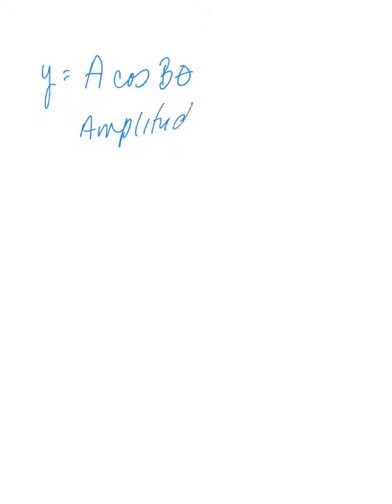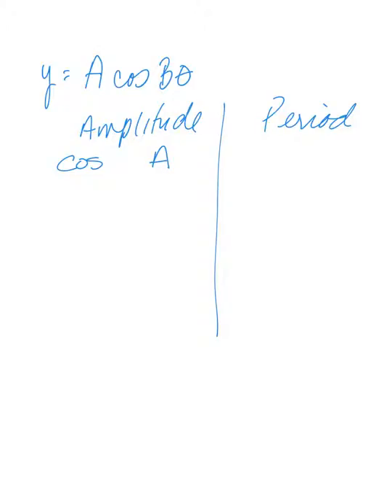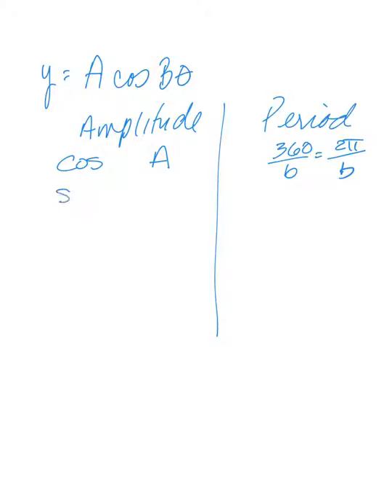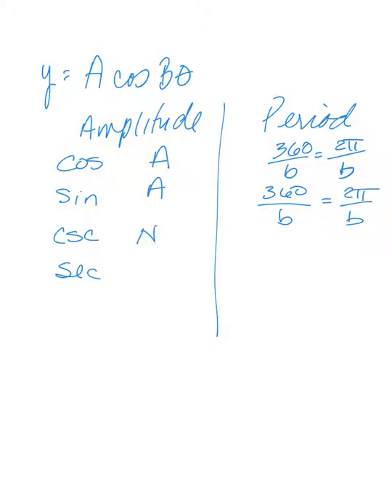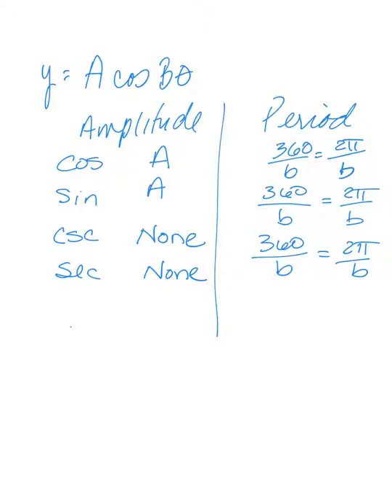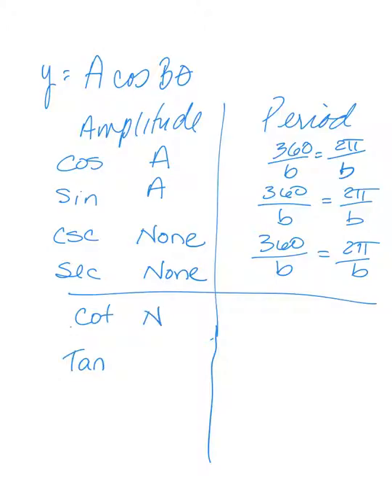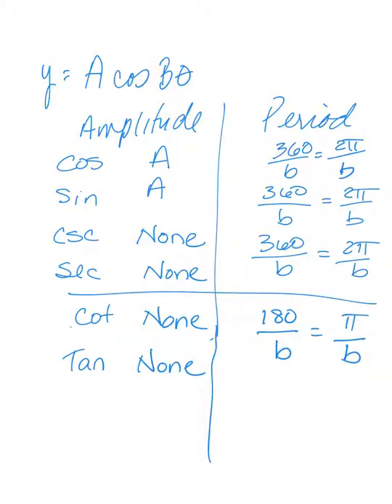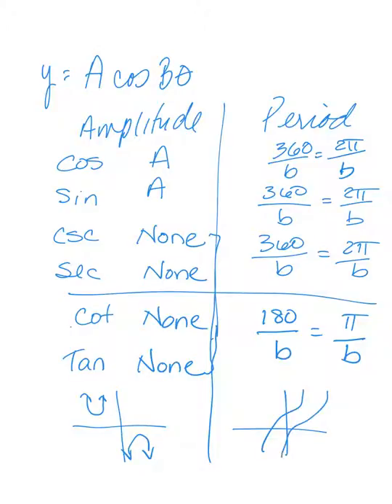Period and amplitude